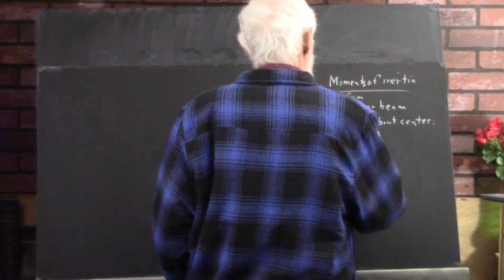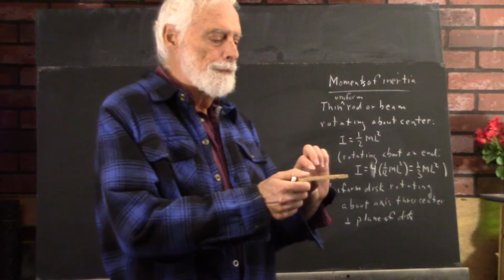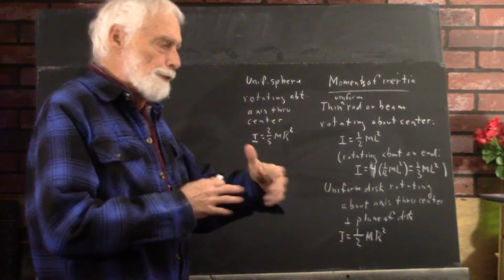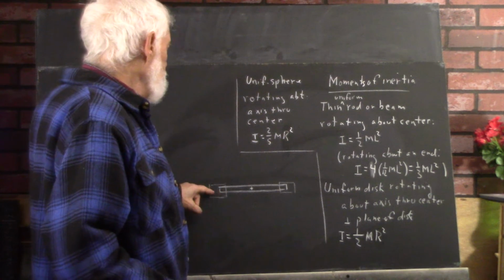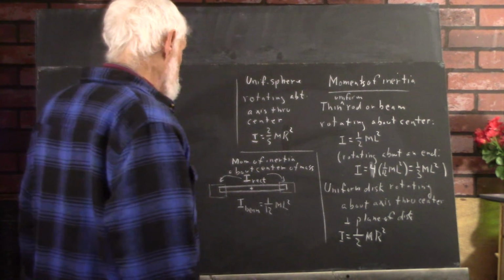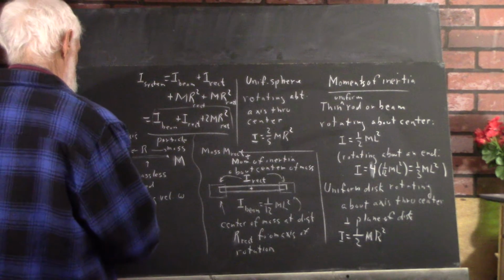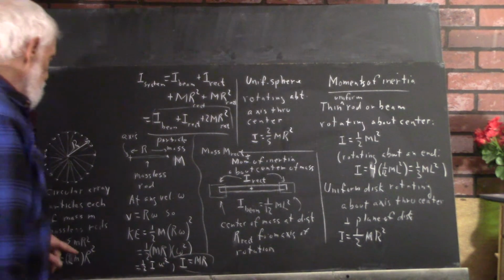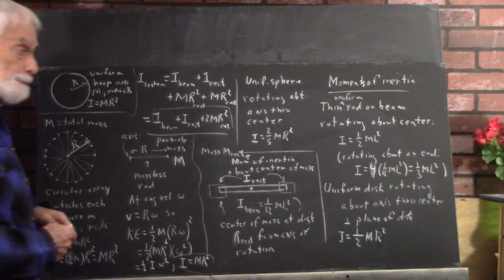daguniv_5115_moments_of_inertia_of_a_few_key_objects__26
We consider at moments of inertia of disks, spheres, rods, point masses and hoops.